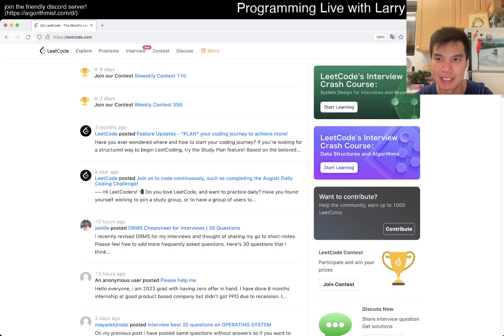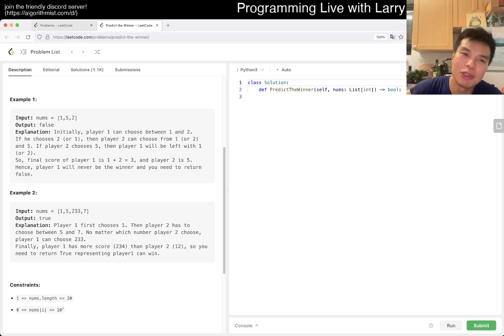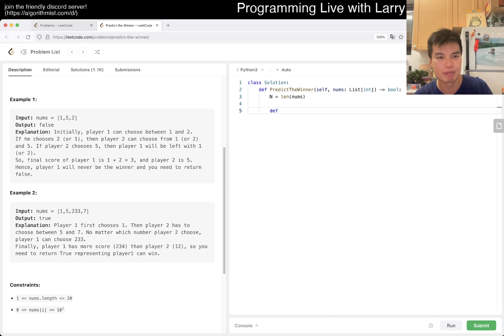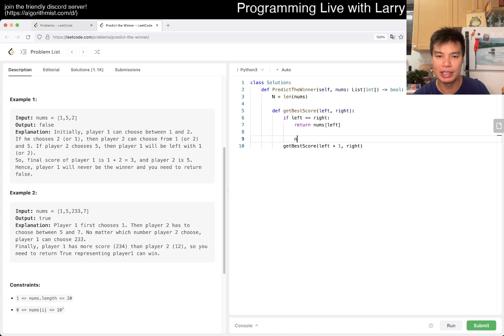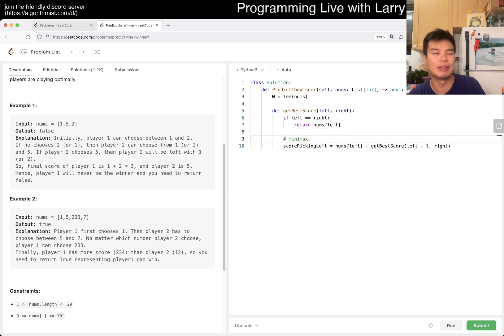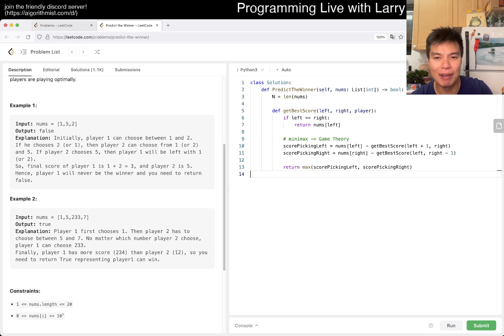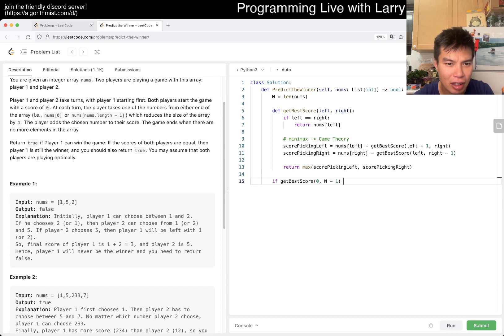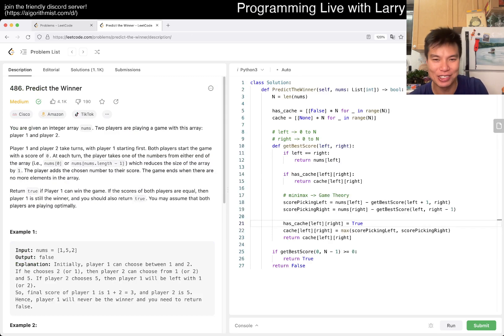Daily Leetcode #1214: Jul 28, 2023 - 486. Predict the Winner